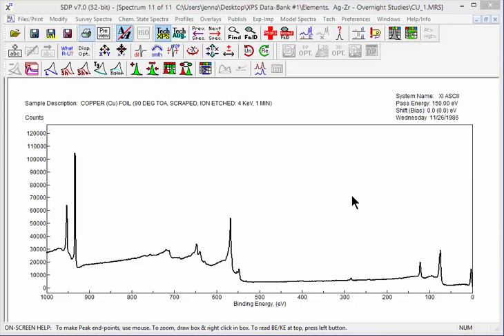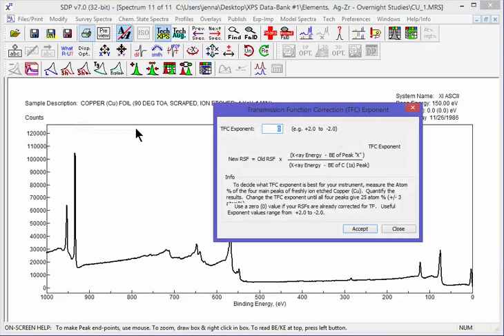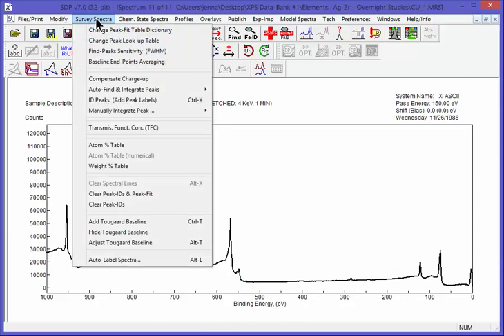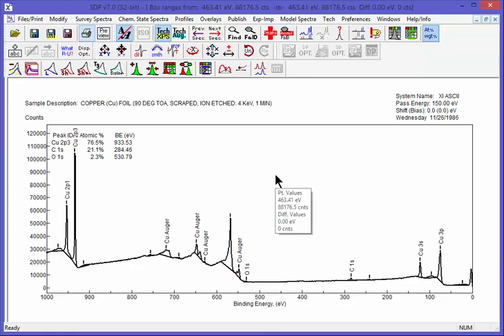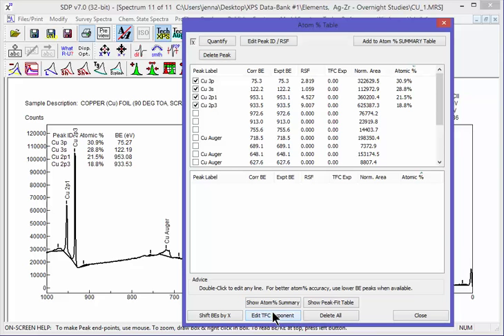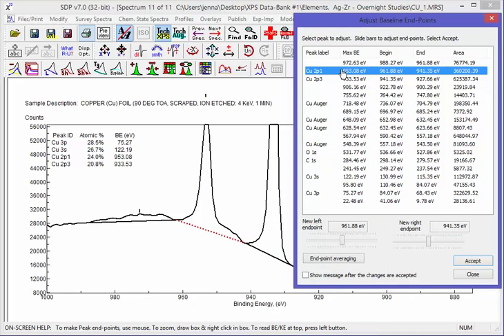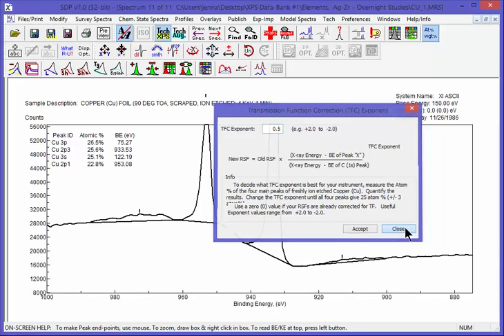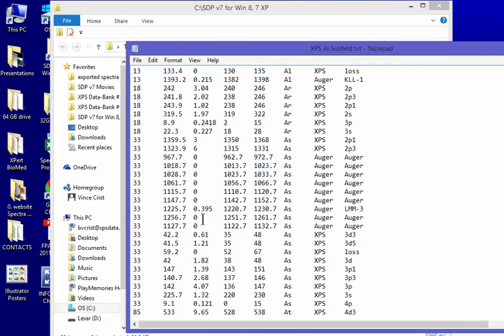XPS Software - SDP v7 - Transmission Function Correction - Movie 20/51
Different instruments have different transmission functions.  This routine allows you to modify any set of RSFs to adjust for differences in TF.